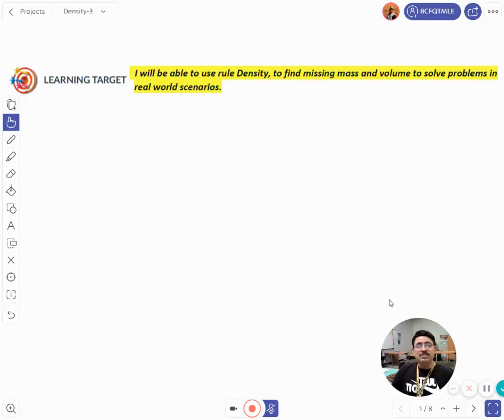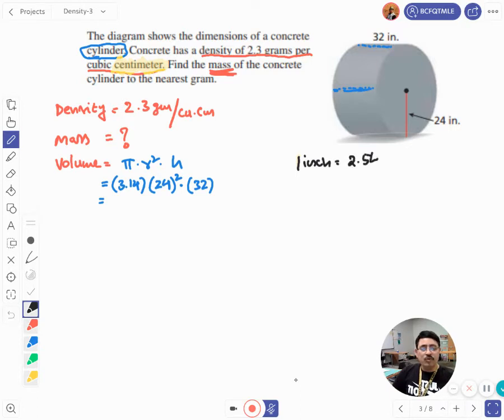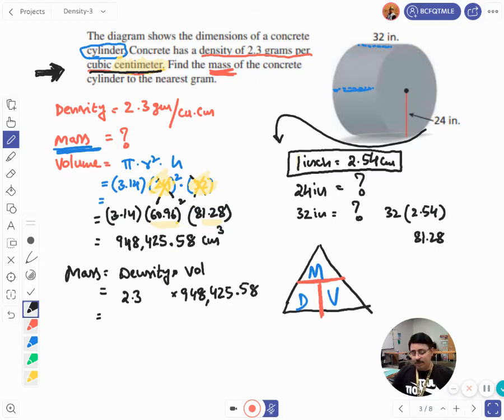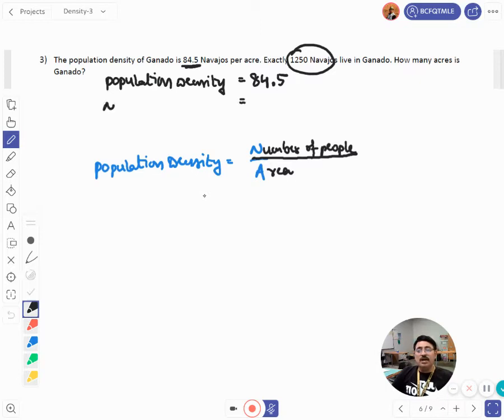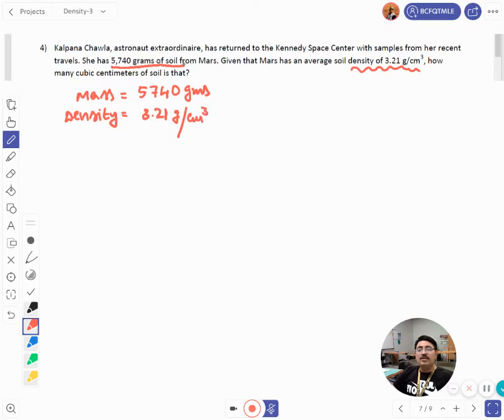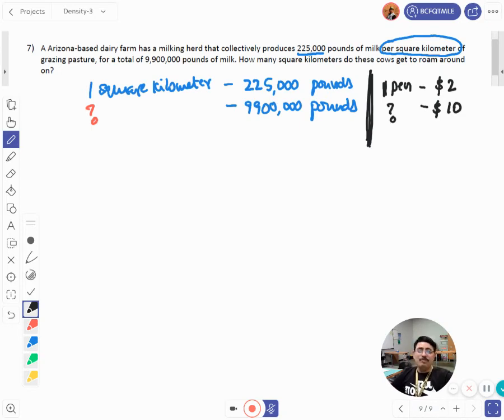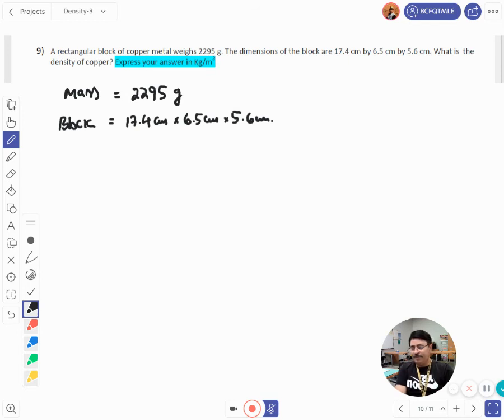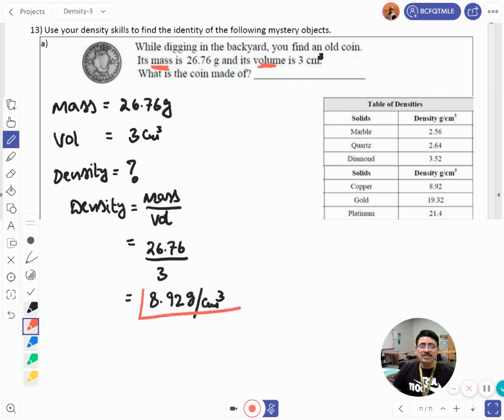Density_More practice